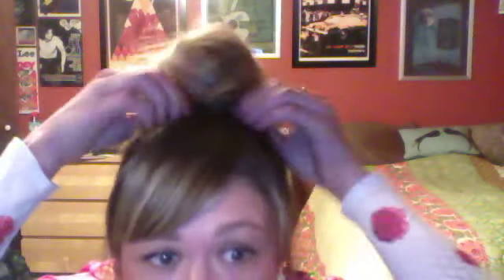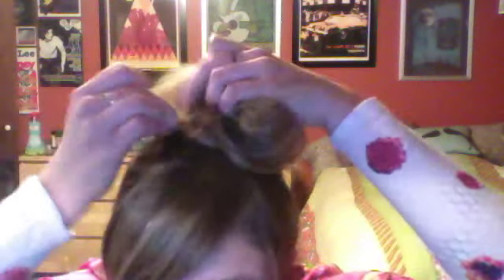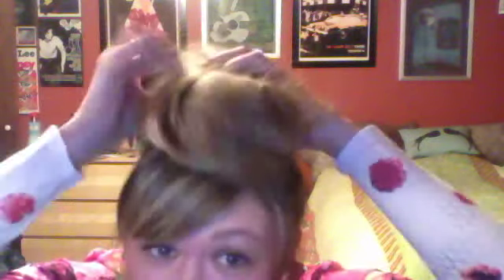Topknotty by Nature: Monster Topknot Tutorial by Cara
Simple teased topknot tutorial, made due to popular demand among my friends. It's basically a Refinery 29 tutorial, a bit modified. Enjoy! Please ignore my gross chipping manicure. :)